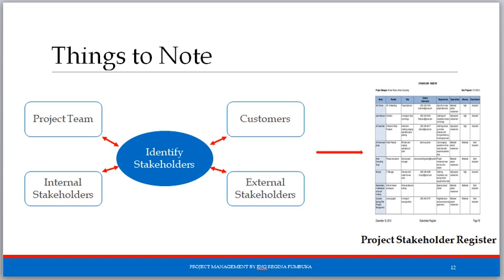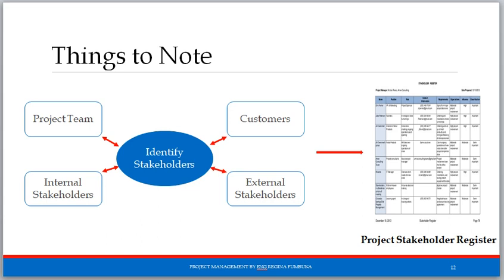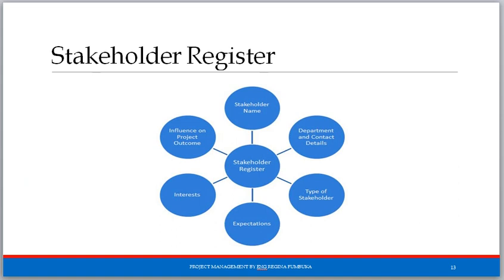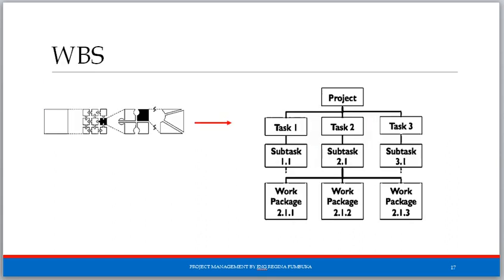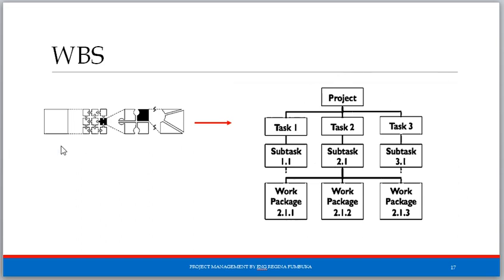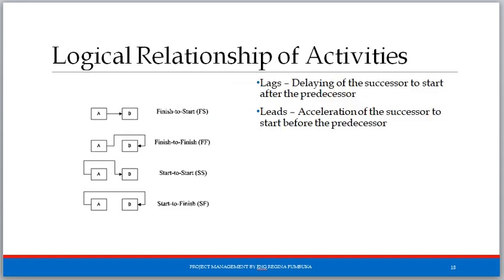Basics of Project Management - 3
Welcome to Regina Fumbuka.
I am here to help you to develop professional skills practically through videos and become more efficient, effective, competent and employable to the companies locally and internationally.

ABOUT
Regina Fumbuka is a Management Consultant, Trainer, Author, Mathematician and Engineer with passion about adding value to people in the professional world. She believes that by improving people knowledge and skills, the companies where they are working at, will increase their productivity, efficiency and effectiveness.